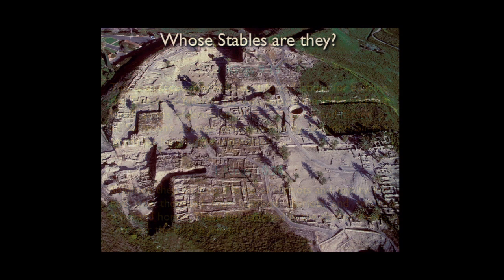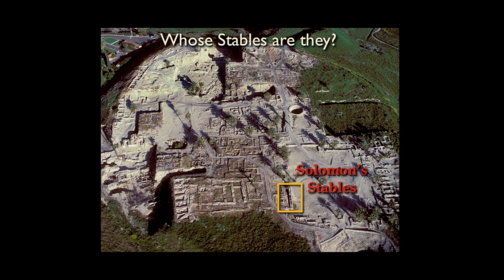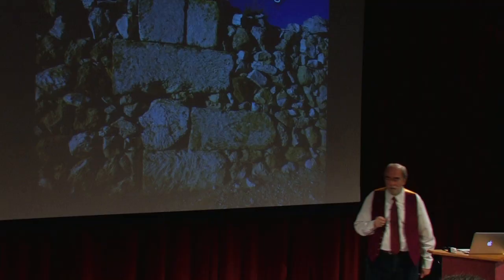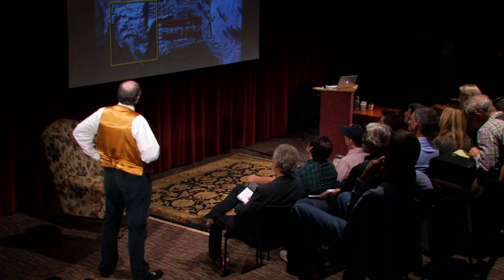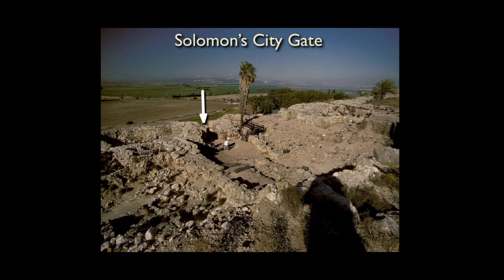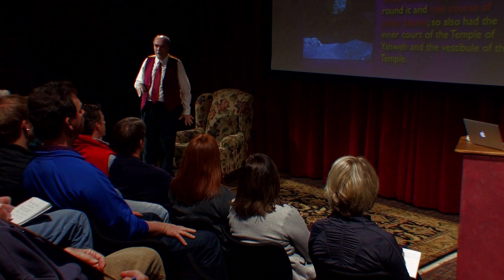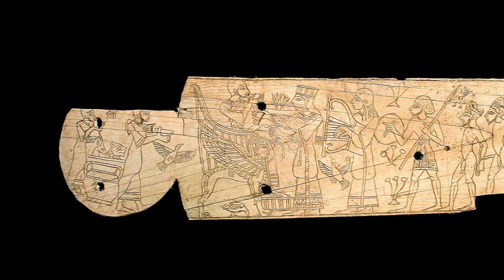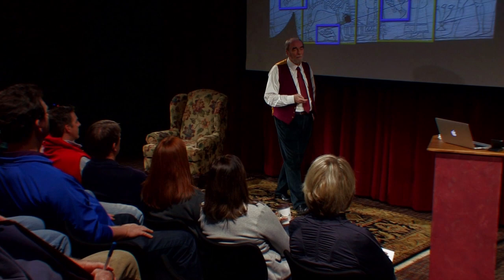Discovering the Real Gate of Solomon: The David Rohl Lectures - Part 4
With Part 4 of our video series on “The David Rohl Lectures,” we venture into an era of Israel’s kings David and Solomon. With his usual clear and penetrating style, David points out intriguing finds at the city of Megiddo that match the biblical account.